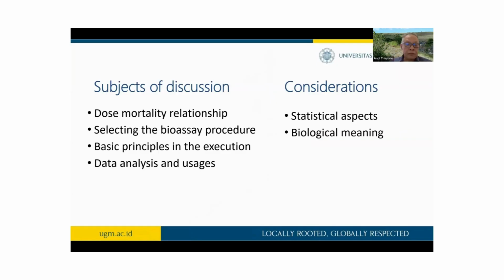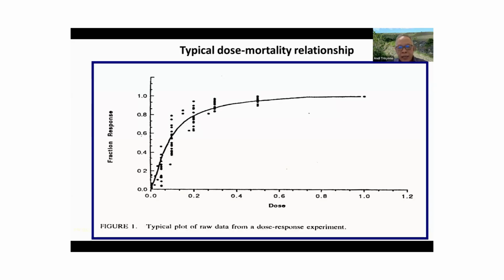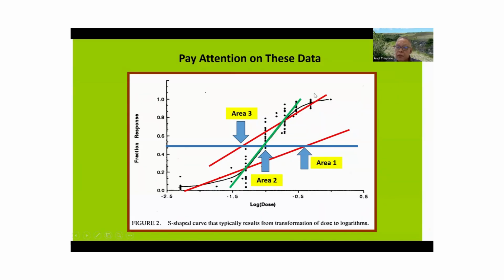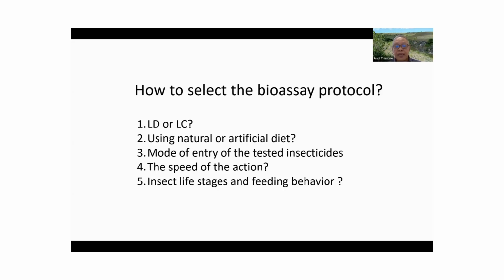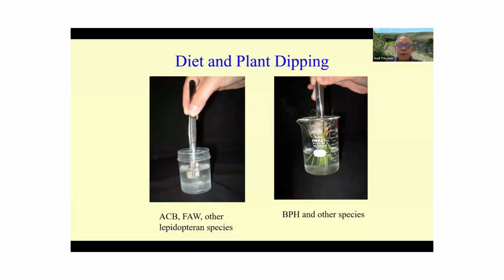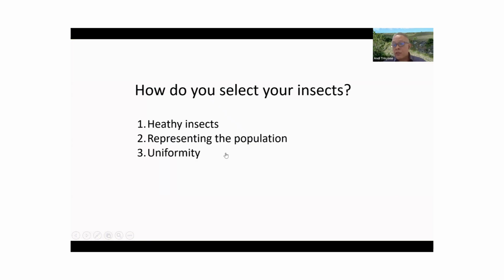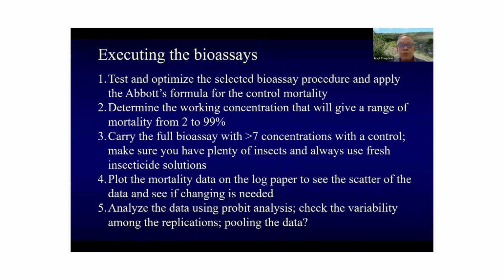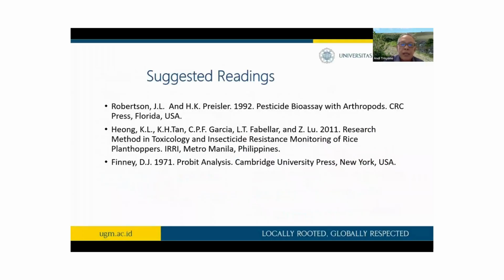Bioassay Masterclass PART I: Bioassay: Evaluation of Toxicity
The first speaker in the Bioassay masterclass was Prof. Andi Trisyono from Universitas Gadjah Mada. He discussed how to evaluate toxicity, covering topics such as the relationship between dosage and mortality, selection of bioassay procedures, data analysis, and the application of results. At the end of his presentation, there was a Q&A session for all the speakers.